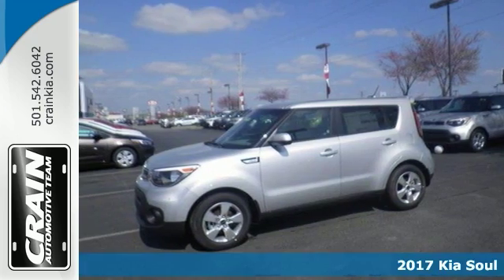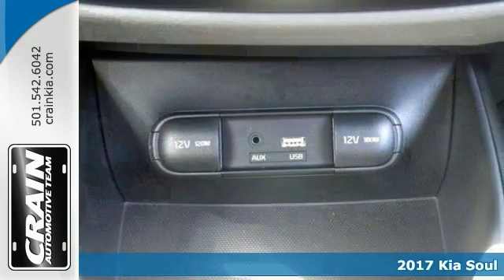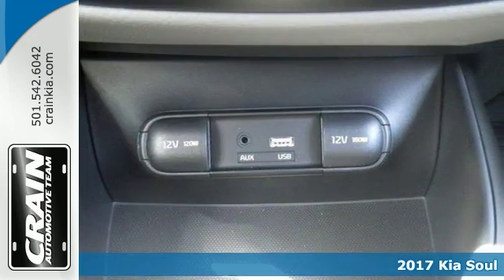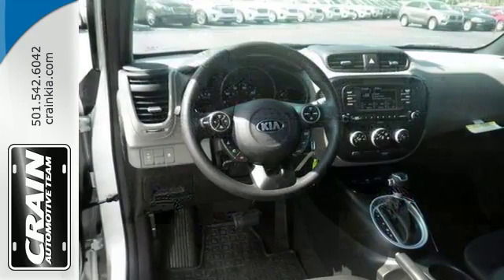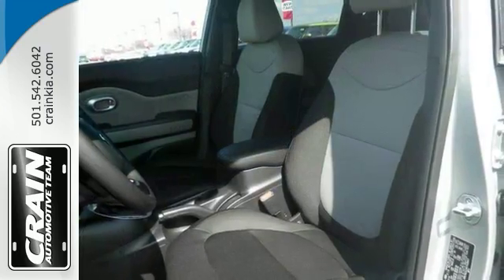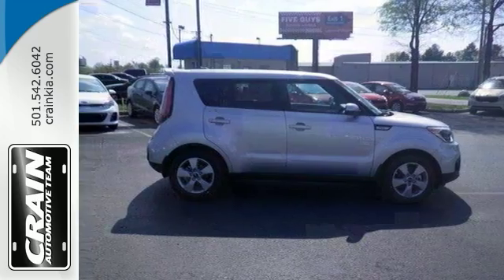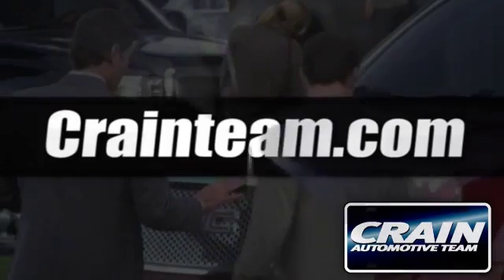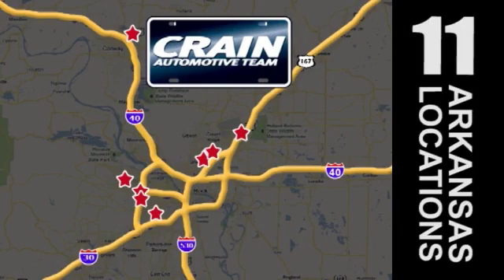New 2017 Kia Soul Sherwood AR Little Rock, AR 7KF1729 - SOLD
Year: 2017
Make: Kia
Model: Soul
Trim: BASE
Engine: 1.6L 4-Cyl Engine
Transmission: Automatic
Color: Bright Silver
Interior: Gray 2-Tone
Stock #: 7KF1729
VIN: KNDJN2A24H7428447
This outstanding example of a 2017 Kia Soul Base is offered by Crain Kia. There is no reason why you shouldn't buy this Kia Soul Base. It is incomparable for the price and quality. Look no further, you have found exactly what you've been looking for. You could keep looking, but why? You've found the perfect vehicle right here. You've found the one you've been looking for. Your dream car. Every new and pre-owned vehicle is backed by the Crain Commitment, including our 100% low price guarantee, a 100 hour love it or leave it exchange policy, and a 100 year 100,000 mile warranty. The Crain Team's Got 'Em!

Address:
5830 Warden Rd